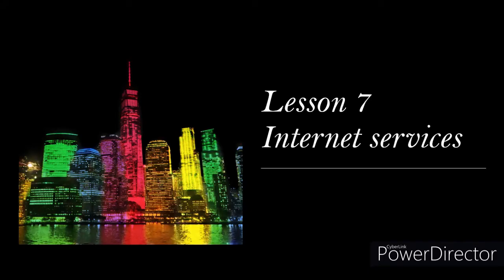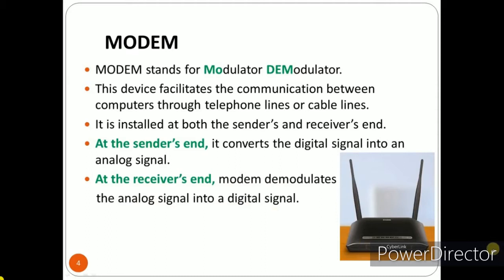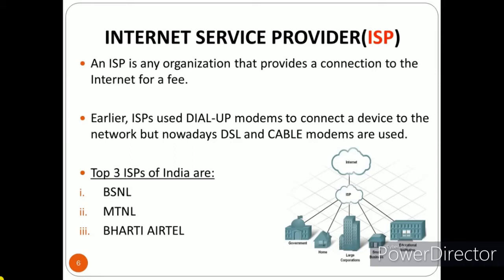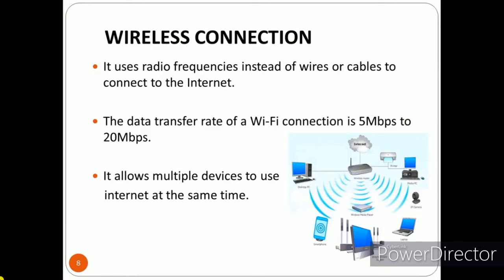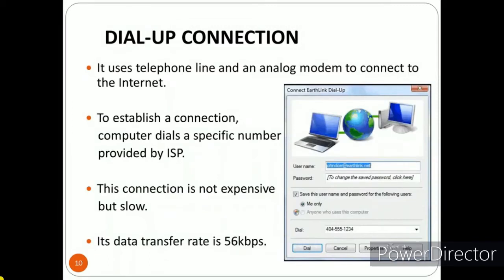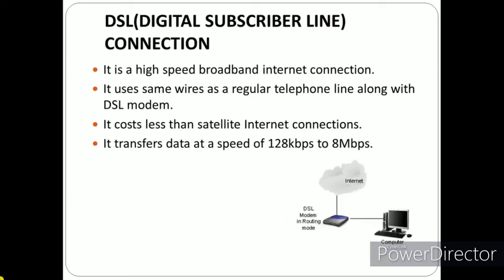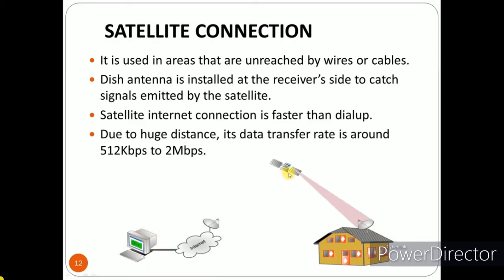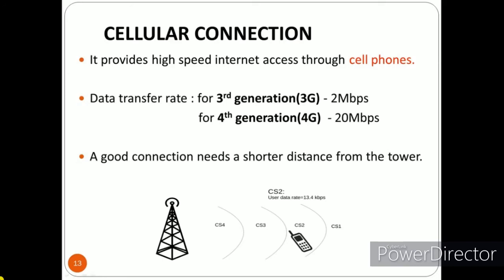ln 7 Internet Services